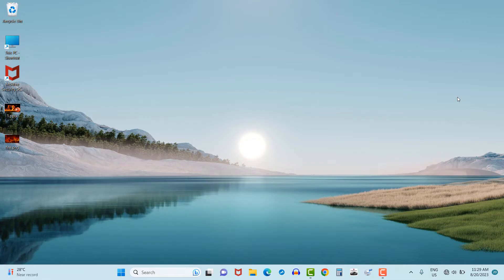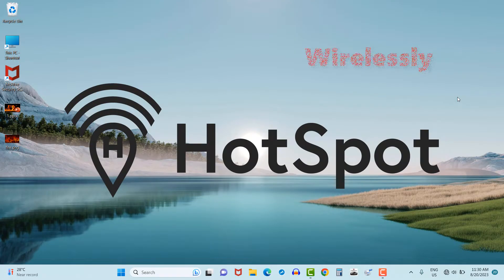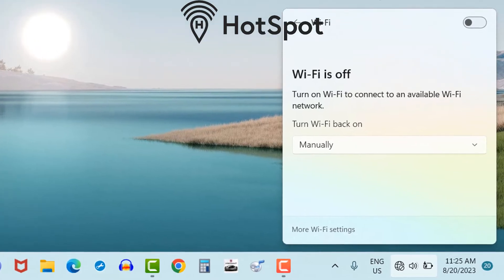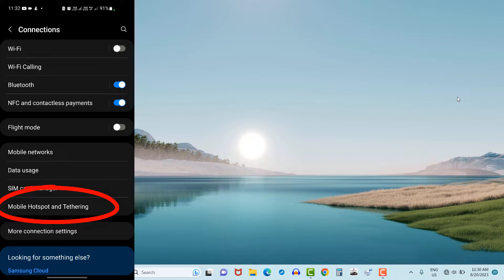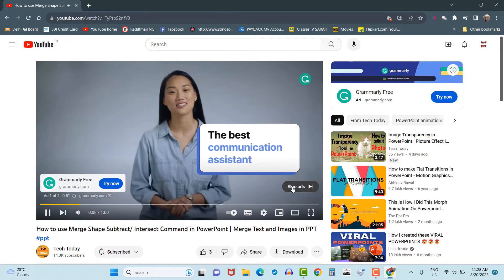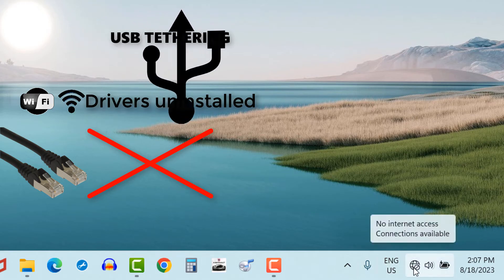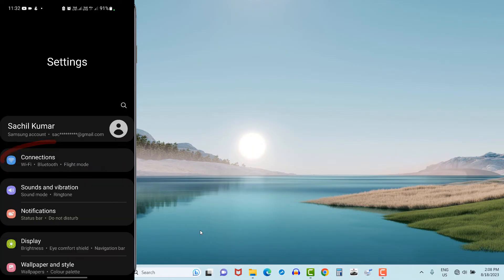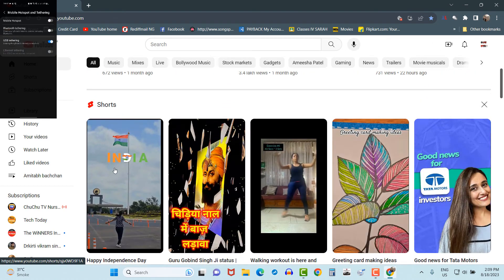How to connect Internet to Computer | without | Wifi | Hotspot | Dongle | LAN Cable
Hello friends,

Thanks.